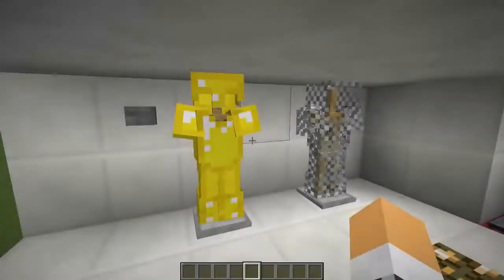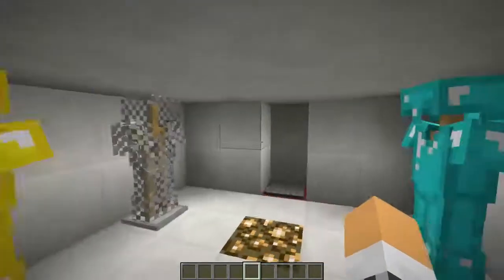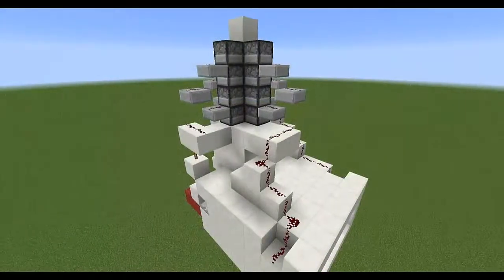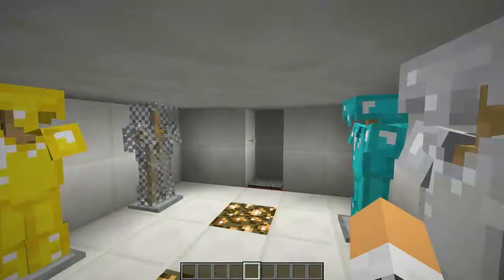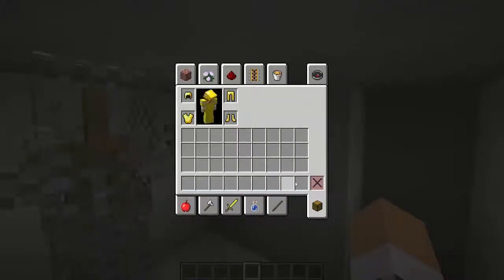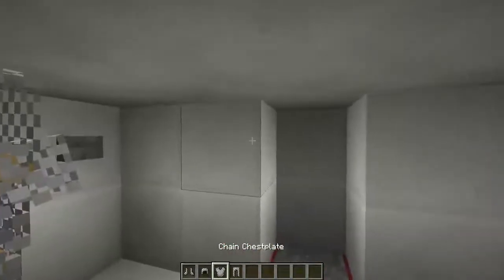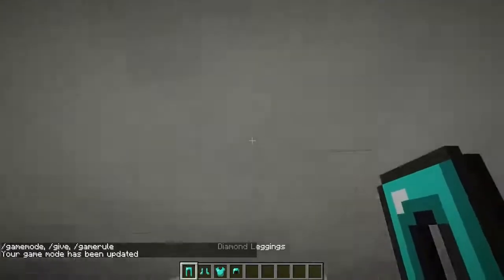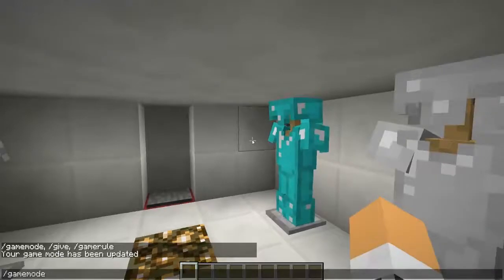LBEGaming - Poor Man Armour Stand 1.8 Mumbo Jumbo